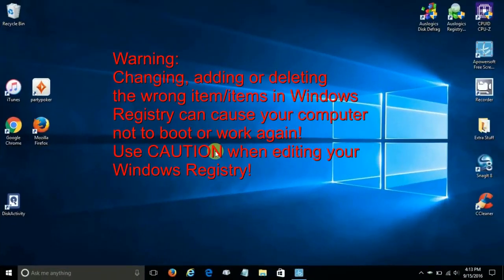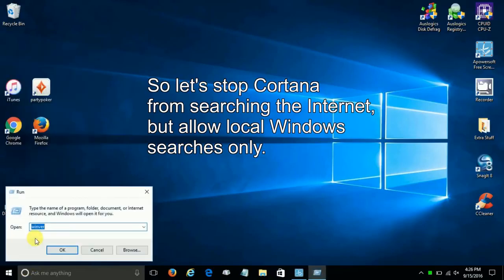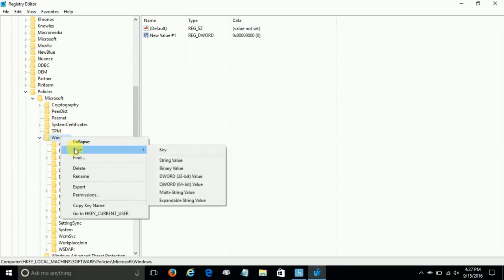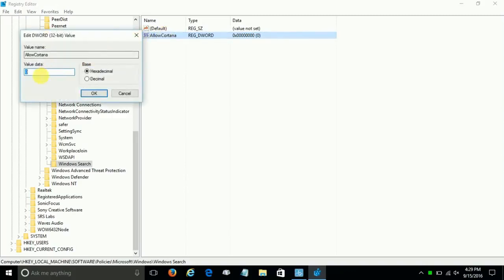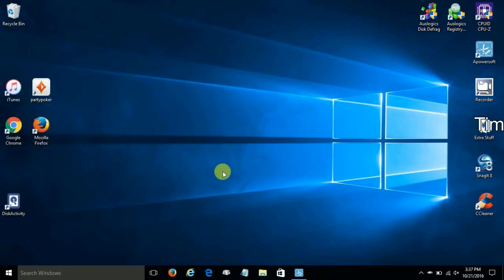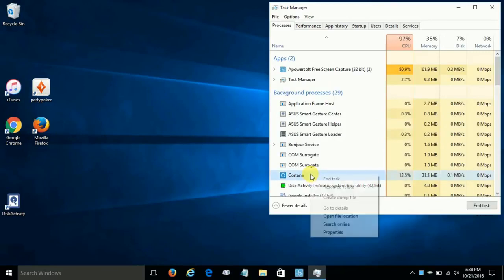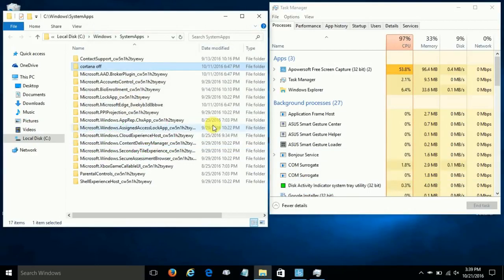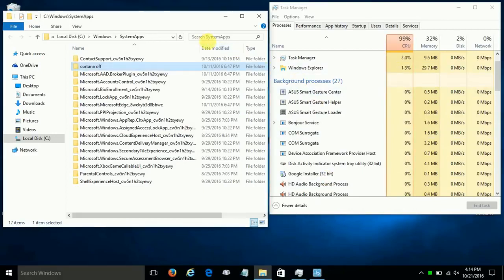How to remove or disable Cortana in Windows 10?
► The biggest problem with Cortana is that it keeps track of you whether you are using it or not. For this reason, many people want to turn of Cortana to prevent Microsoft from collecting your private data.

► The other reason for disabling Cortana is the high consuming of disk usage in Windows 10. Evenif when the PC is not working, Cortana still consume a lot of RAM, make your performance of the system sluggish.

► In this video I will show you how to disable Cortana in Windows 10 (easy and simple), the video will guide you step by step